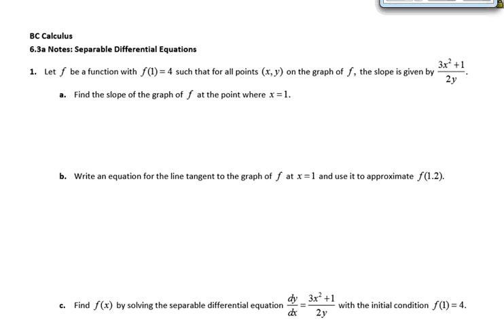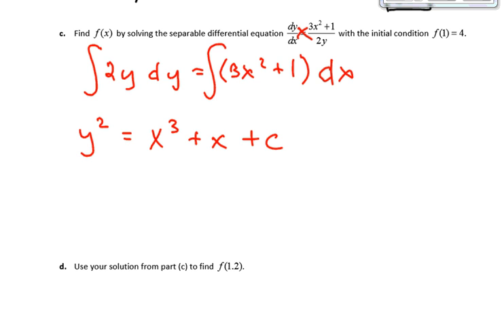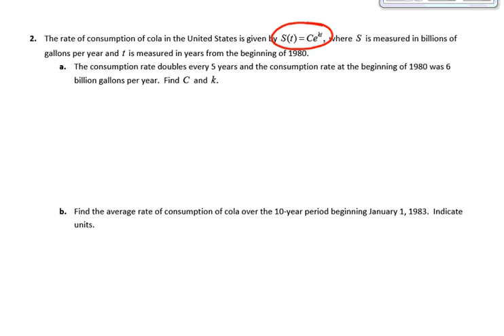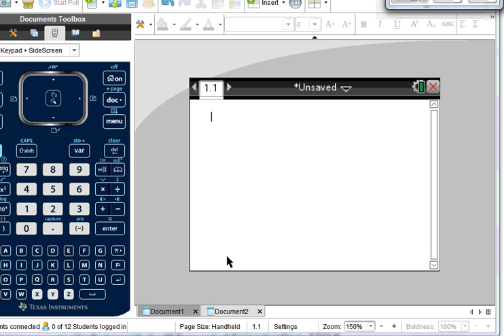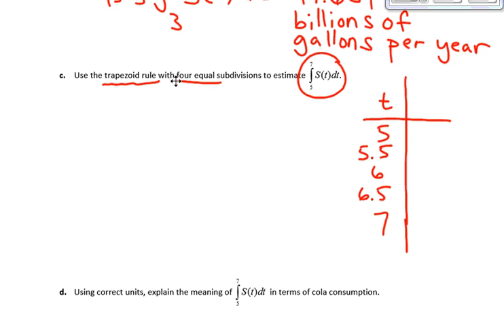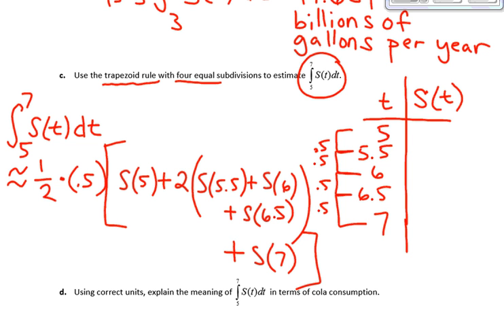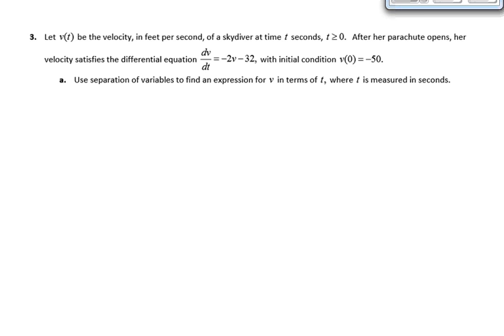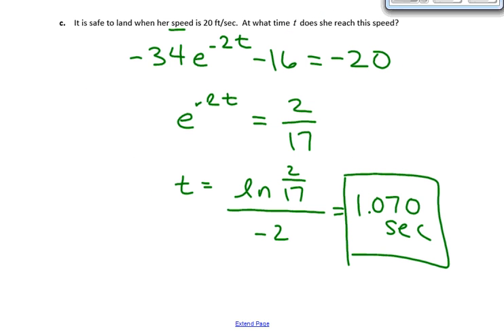6 3a Notes